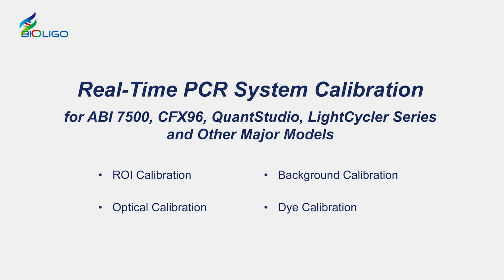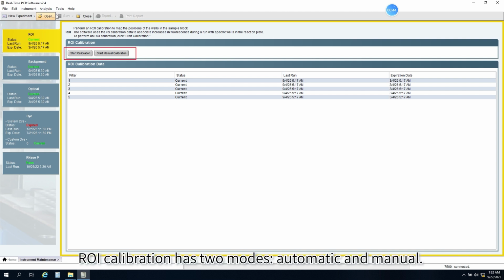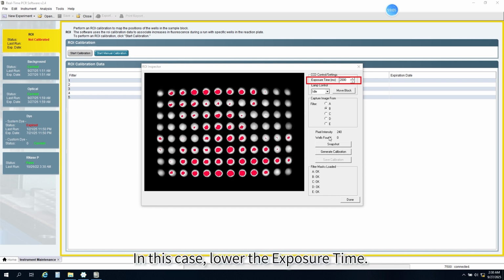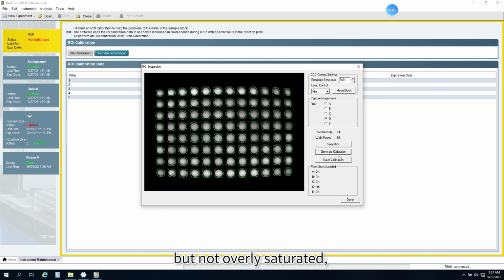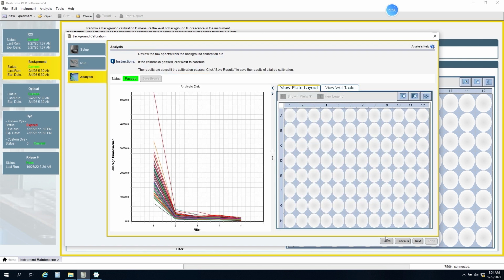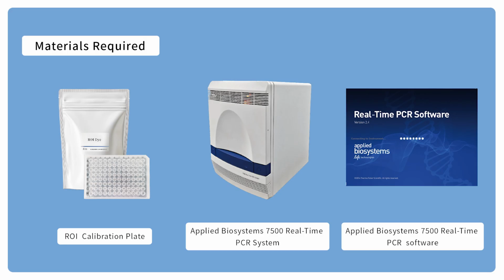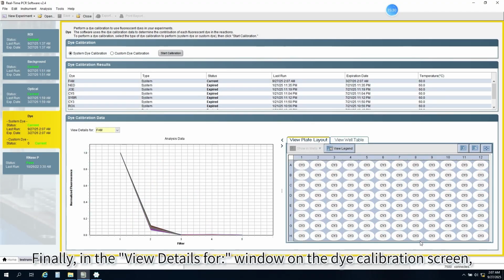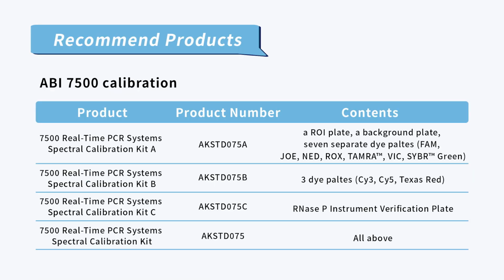Real-Time PCR Calibration for ABI 7500, CFX96, Quant Studio Series, and LightCycler...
Universal Compatibility:
While this demonstration is performed on an ABI 7500 System, the BiOligo® Spectral Calibration Kit (AKSTD075) is a standardized solution designed for all major 96-well Real-Time PCR platforms.

Since our calibration plates follow the universal 96-well format and include a comprehensive range of dyes (such as FAM, VIC, ROX, Cy5, etc.), the workflow for ROI, Background, and Dye Calibration remains fundamentally the same across different instruments. Whether you are using a QuantStudio 1/3/5, ViiA 7, or Bio-Rad CFX96, you can follow your instrument’s official manual while using our high-performance plates for consistent and reliable results.

Key Compatibility Features:
Platform-Independent: Fully compatible with major systems like the QuantStudio series.
Standardized Format: Ready-to-use plates that eliminate the need for in-house preparation.
Comprehensive Dyes: Covers all essential spectral channels for modern multiplexing.

Compatible Models include:
Thermo Fisher: ABI 7500, QuantStudio 1, 3, 5, 6, 7, ViiA 7, StepOnePlus
Bio-Rad: CFX96, CFX Opus 96
Roche: LightCycler 480 (96-well), LightCycler 96
Agilent: Mx3000P, AriaMx